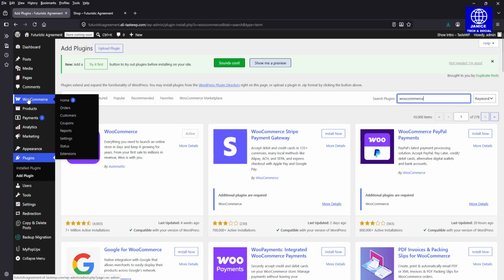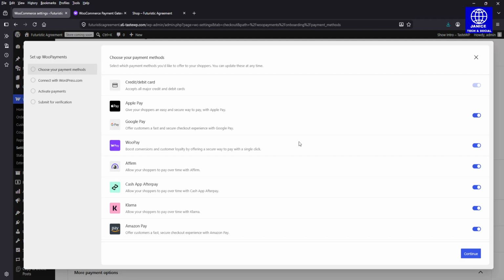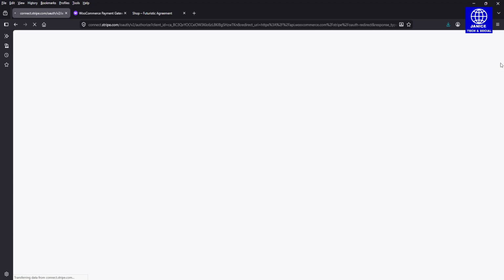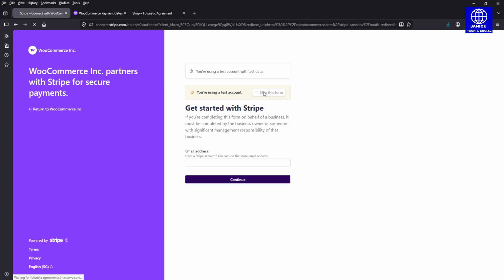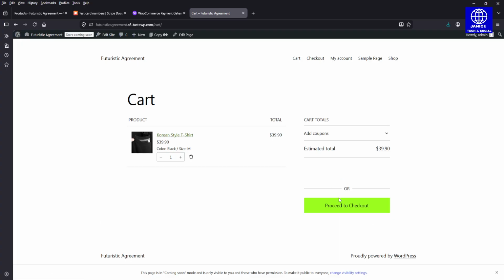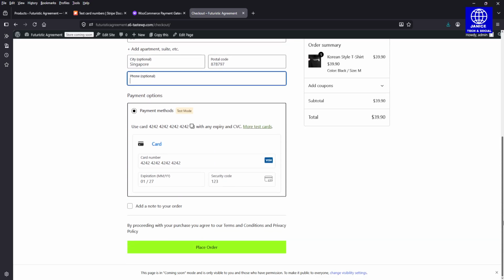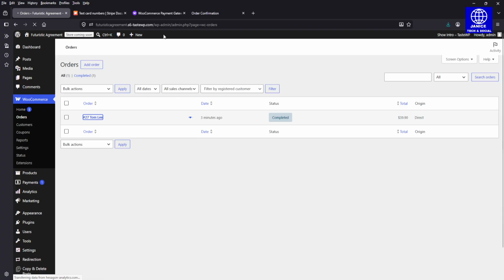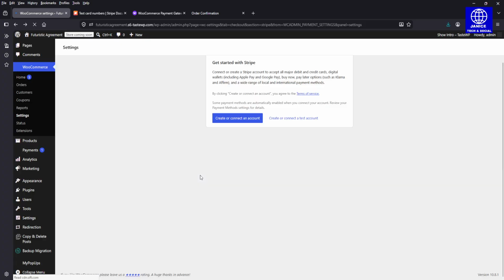How To Set Up Stripe In WooCommerce (2026) | Accept Credit Cards, Debit Cards & Google Pay+Test Mode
Learn how to set up Stripe in WooCommerce and start accepting credit cards, debit cards, Google Pay, and other online payments on your WordPress store. In this step-by-step WooCommerce Stripe tutorial, you'll learn how to connect your Stripe account, configure payment settings, enable Google Pay, and create a test account to verify that everything works correctly before going live.

In this video you'll learn:

✅ How to install the WooCommerce Stripe Payment Gateway
✅ How to connect Stripe to WooCommerce
✅ How to accept credit card and debit card payments
✅ How to enable Google Pay in WooCommerce
✅ How to activate Stripe test mode
✅ How to create test payments and test orders
✅ How to switch from test mode to live mode

Whether you're launching a new WooCommerce store or upgrading your payment system, this tutorial covers everything you need to start accepting online payments securely with Stripe.